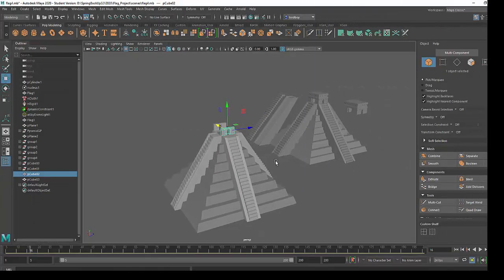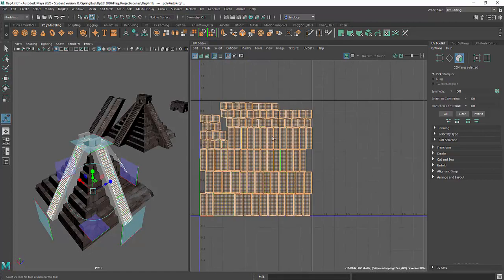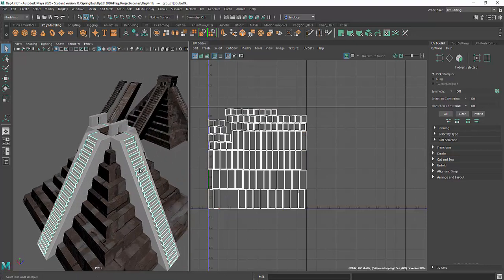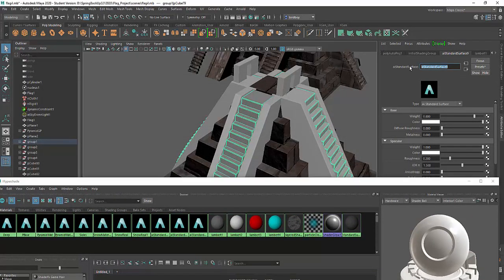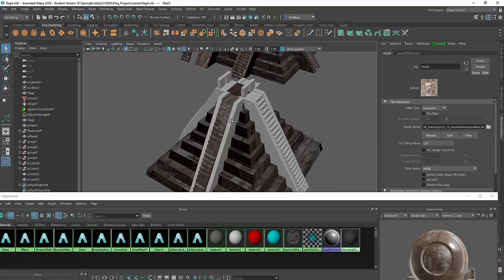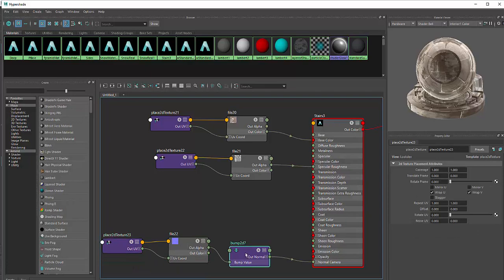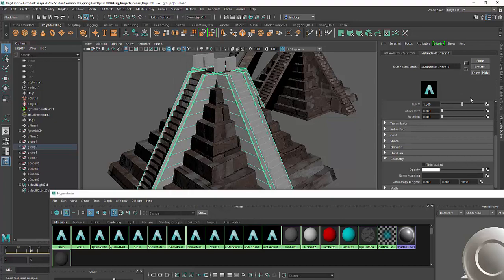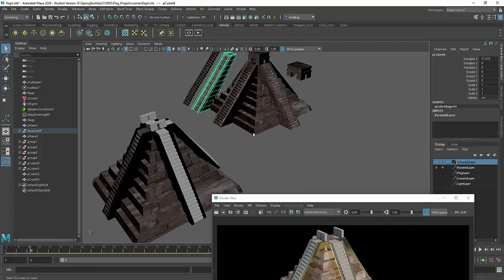Flag Project Part 4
Learn how to automatically UV your pyramid in Autodesk Maya and apply textures!